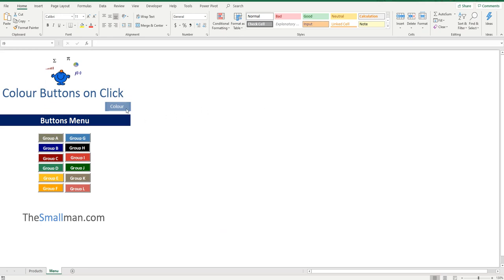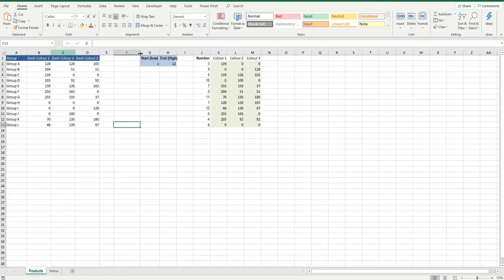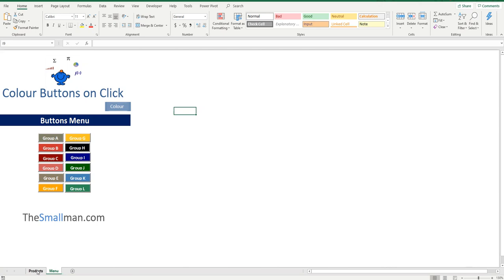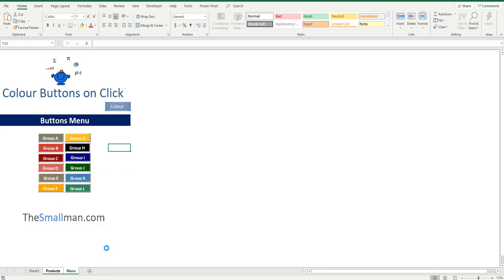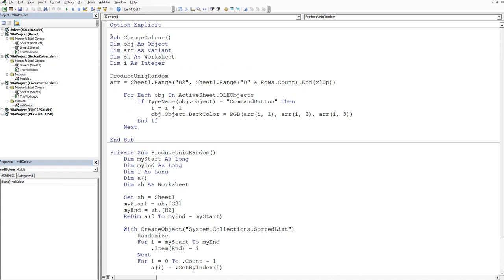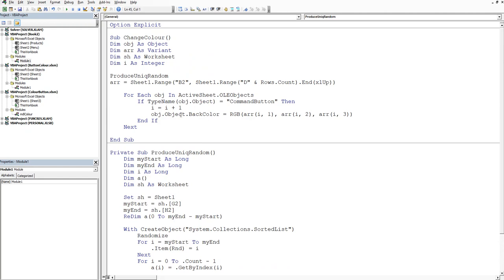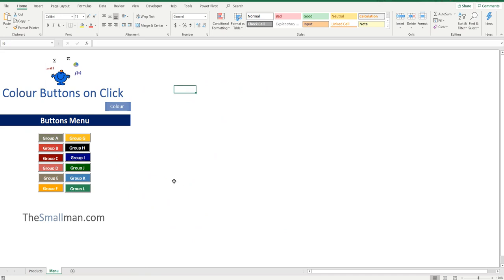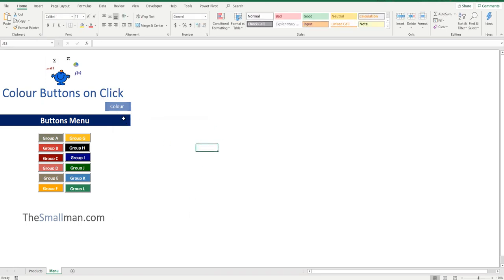Make Excel Button Colours Change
Make your reports a bit more bedazzled with a randomised colour scheme in Excel. File can be picked up here: